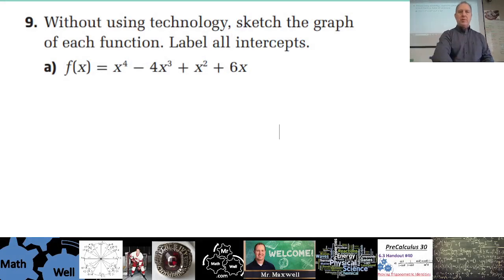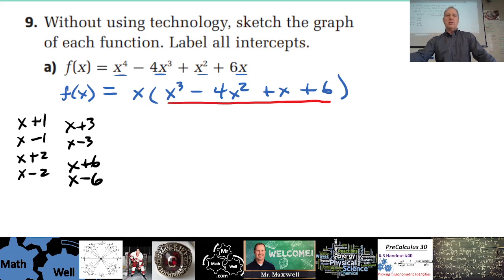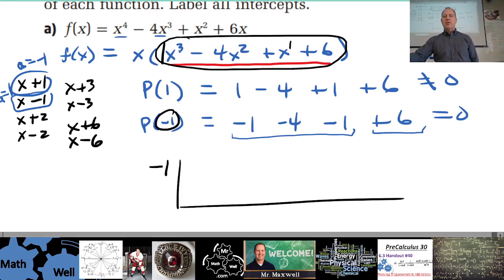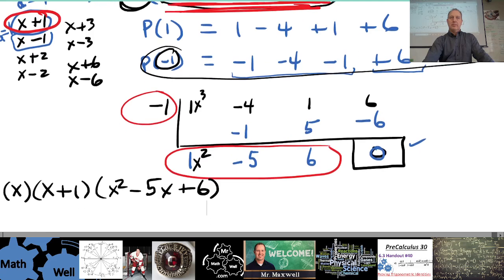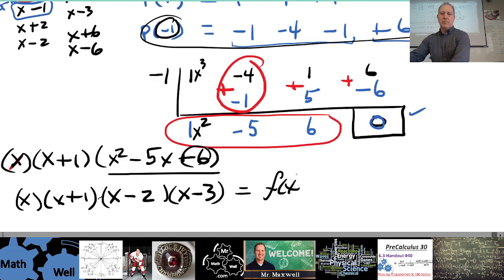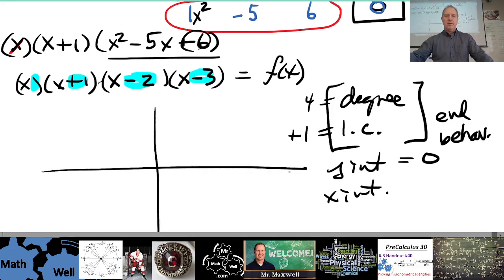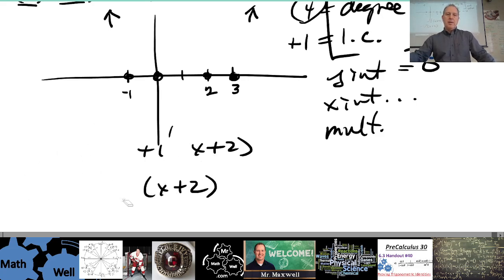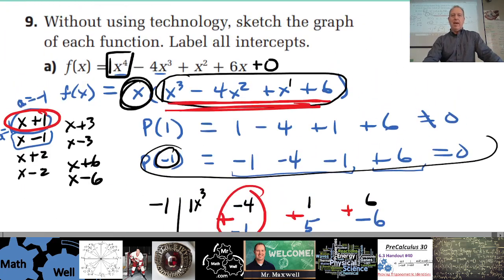PC 30 3.4 #9 HW Factoring Quartic Polynomial